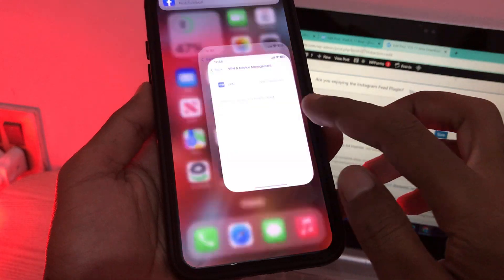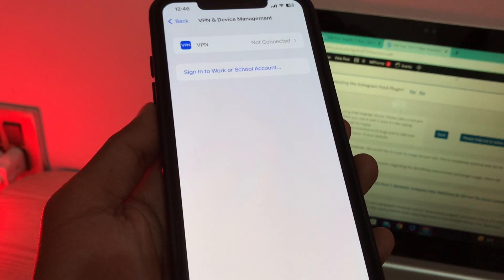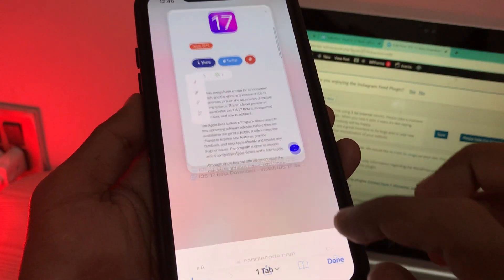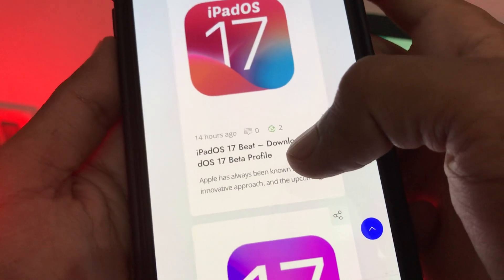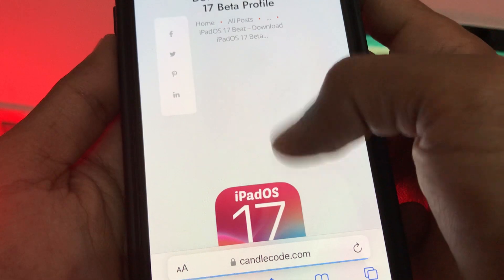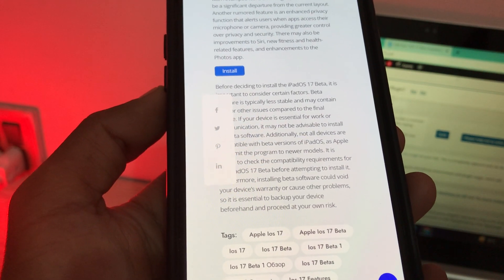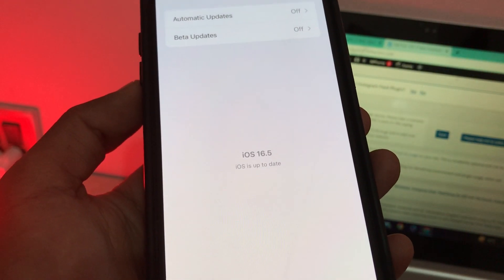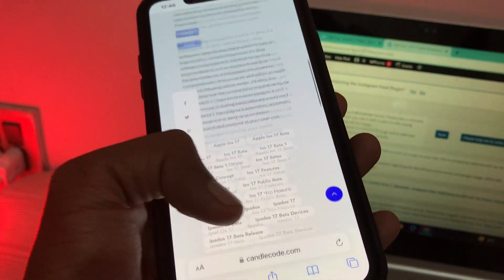How To Install iPadOS 17 Beta - Install iOS 17 Beta on iPad